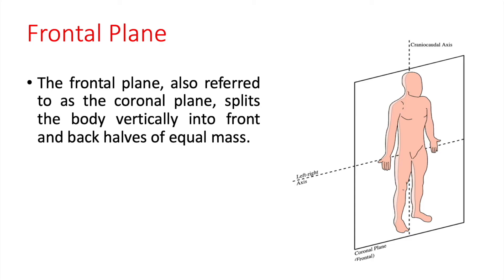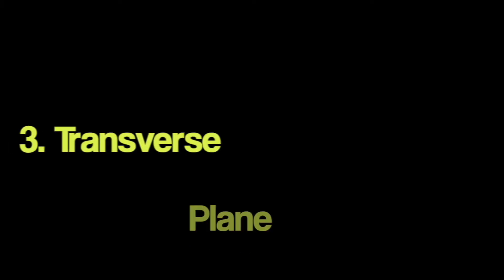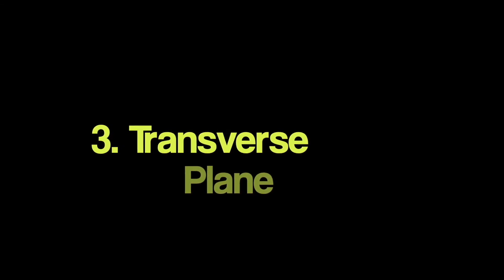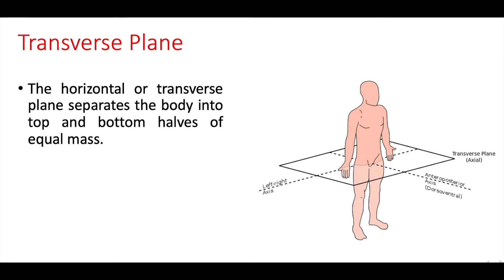Anatomical planes explained by tomatoes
A plane is a 2D slice through 3D space, which can be thought of as a glass sheet. The anatomical planes are different lines used to divide the human body. You will commonly see them when looking at anatomical models and prosections. Using anatomical planes allows for accurate description of a location, and also allows the reader to understand what a diagram or picture is trying to show.

There are three planes commonly used; sagittal, coronal and transverse.

Sagittal plane – a vertical line which divides the body into a left section and a right section.
Coronal plane – a vertical line which divides the body into a front (anterior) section and back (posterior) section.
Transverse plane – a horizontal line which divides the body into an upper (superior) section and a lower (inferior) section.
For example, a diagram may be labelled as a transverse section, viewed superiorly. This indicates that you are looking downwards onto a horizontal section of the body.

Microphones:
zoom h2n